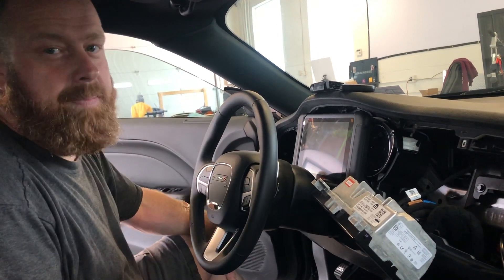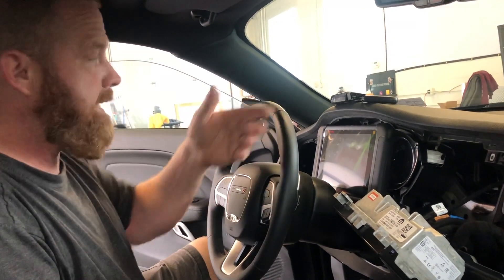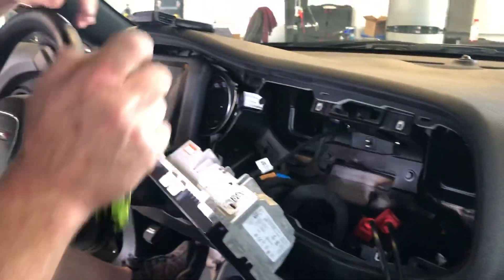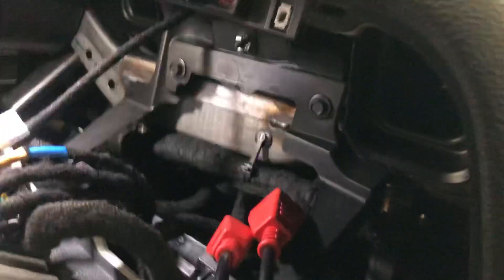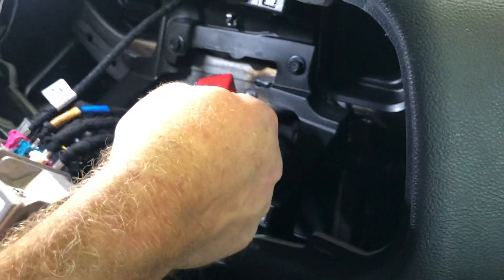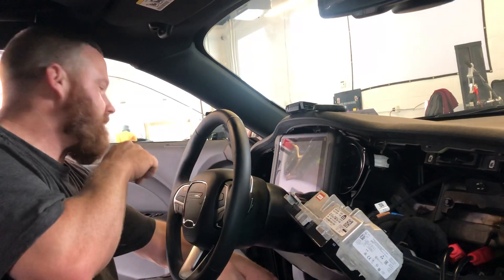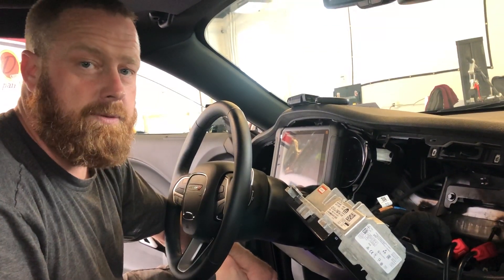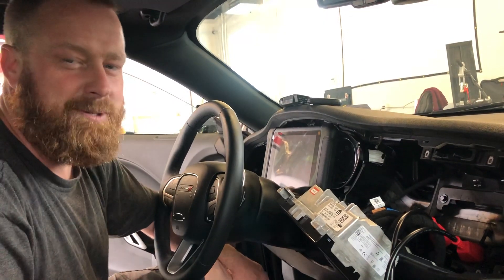Chrysler Dodge 12+8 Cchallenger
Locating and hooking up the Autel 12+8 cable diagnostic cable in a 2018 Dodge Challenger.